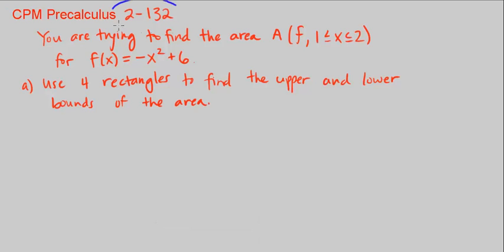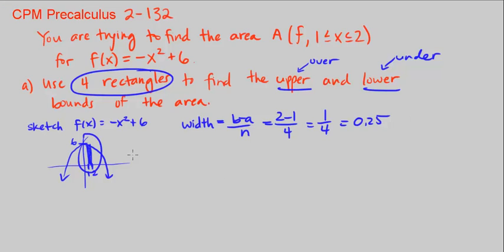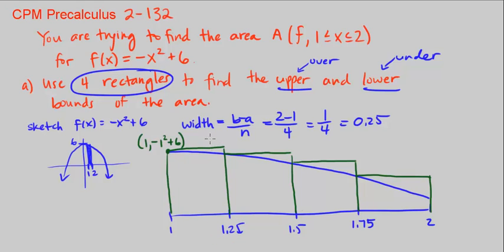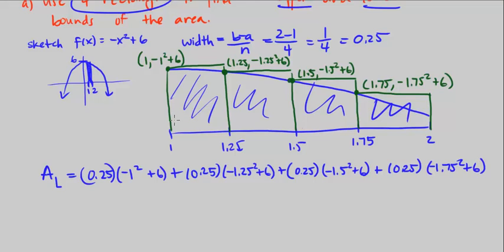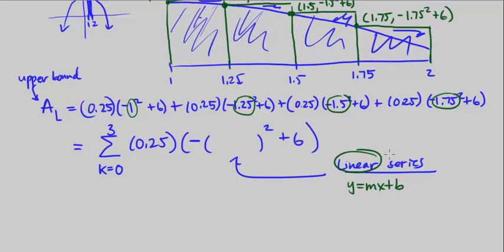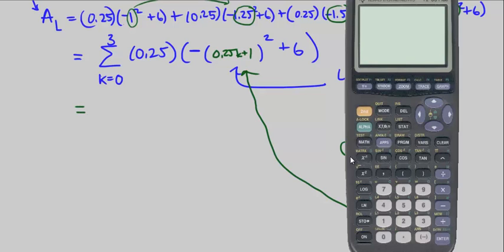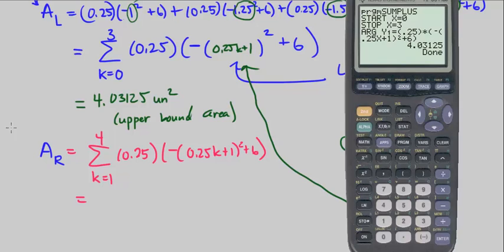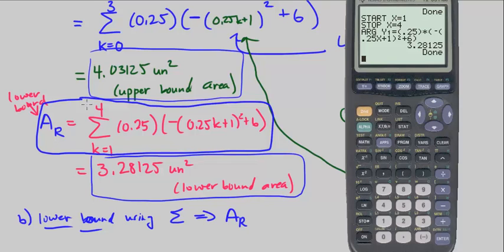CPM Precalculus 2-132 - Upper and lower bounds of the area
Upper and lower bounds of the area